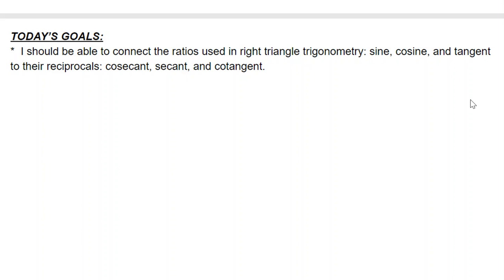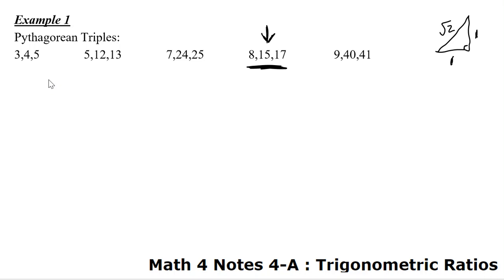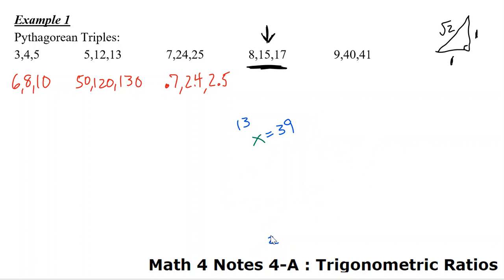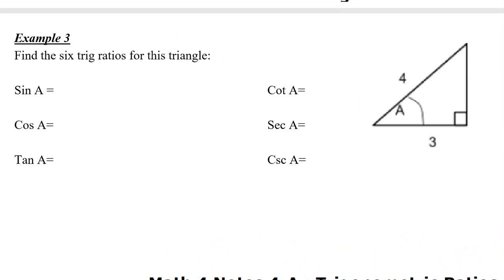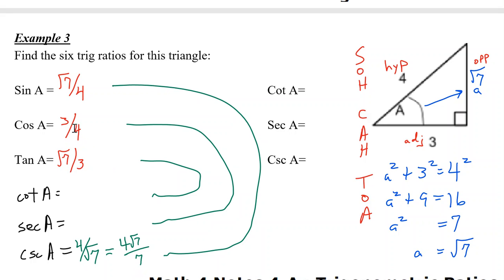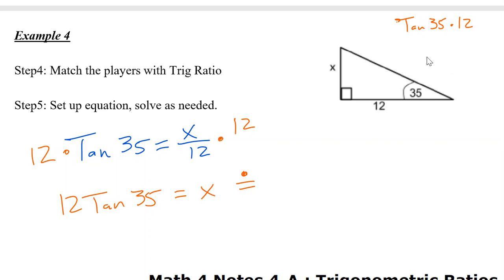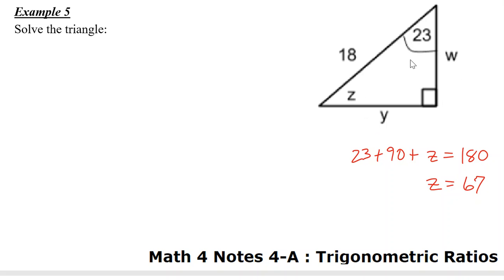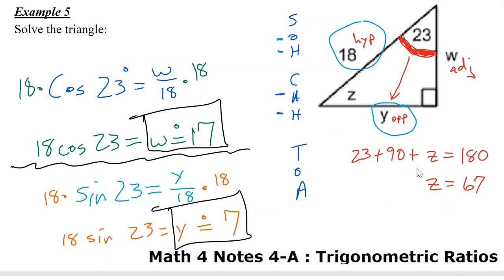M4U4A Notes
Math 4 Unit 4A Notes : Trig Ratios